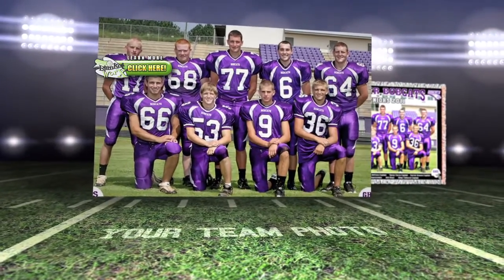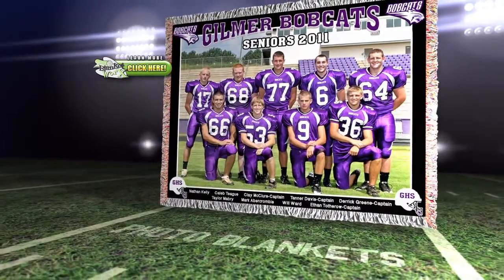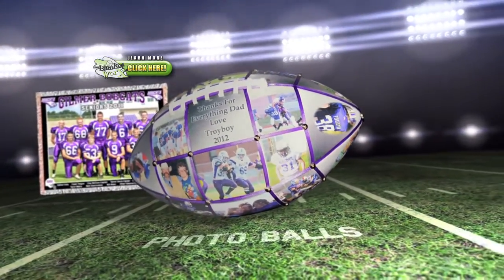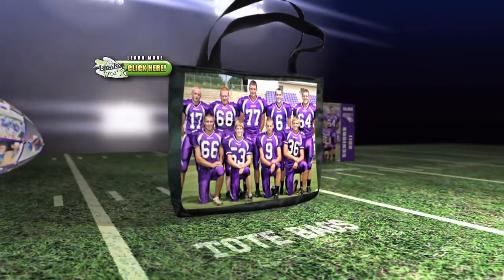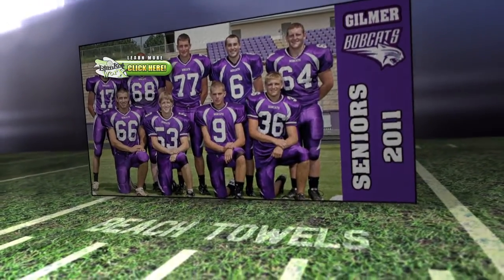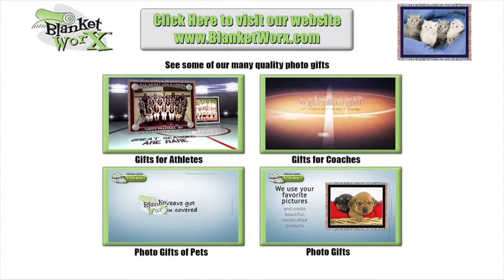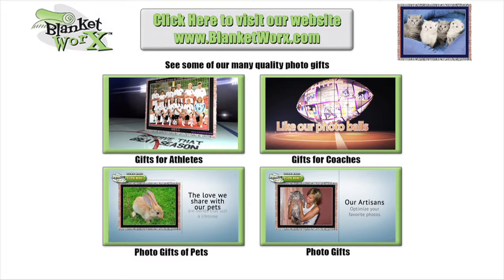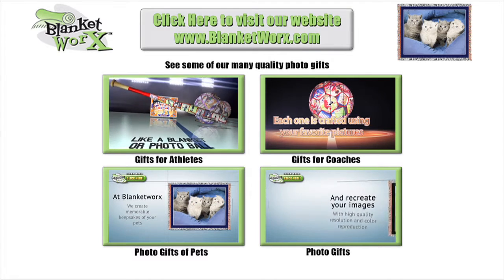Customized Gifts for Coaches - Football Coach Gifts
At the end of a sports season, it is tradition for the team to provide a gift to their coach to thank them for all the hard work they have done